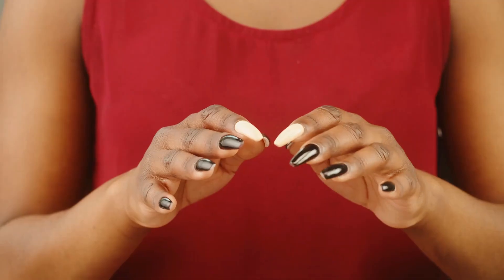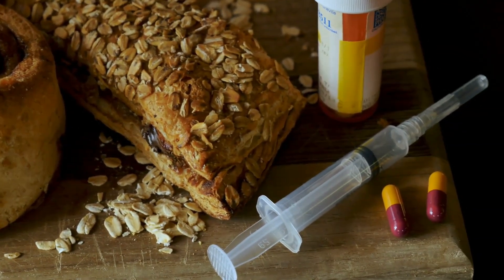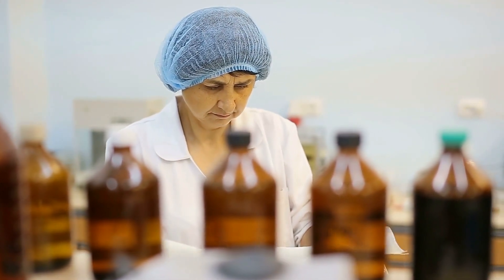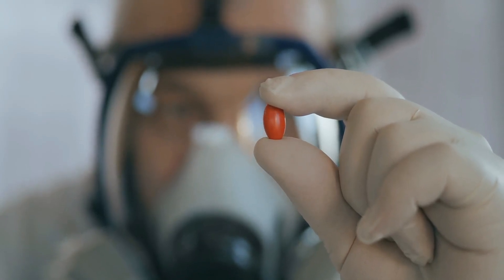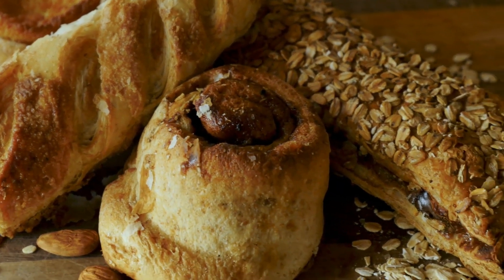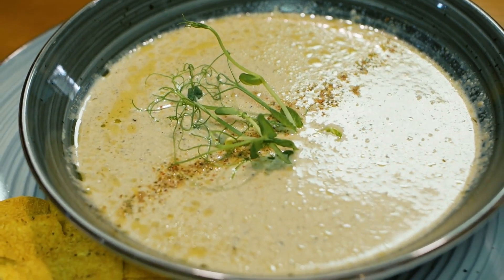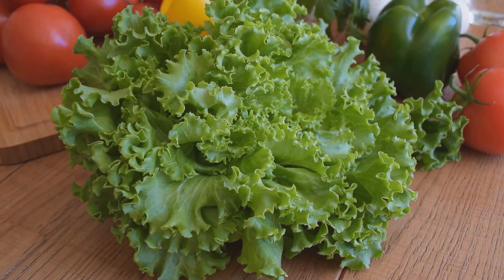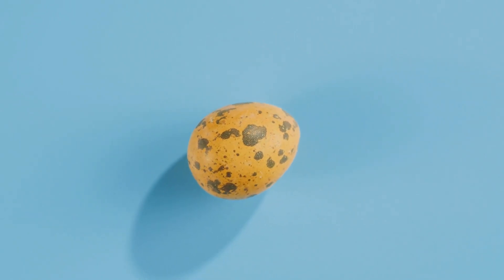6 Vitamins To Repair HYPOTHYROIDISM & HASHIMOTO'S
Unlock the power of essential nutrients to support and repair thyroid health! This video delves deep into the science and benefits of specific vitamins crucial for those with hypothyroidism and Hashimoto's. If you or someone you know suffers from these conditions, this is a must-watch. For the complete list and in-depth explanations, make sure to watch the entire video. Your thyroid will thank you! ThyroidHealth WellnessJourney"